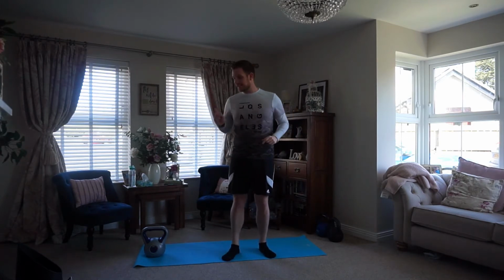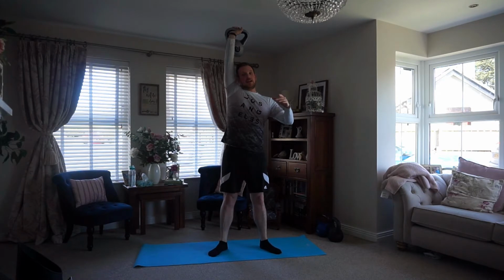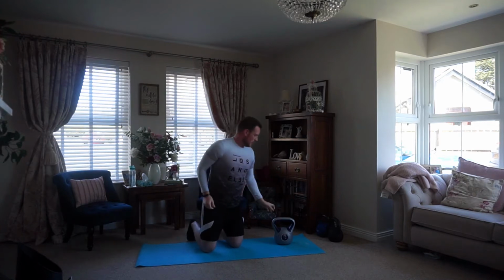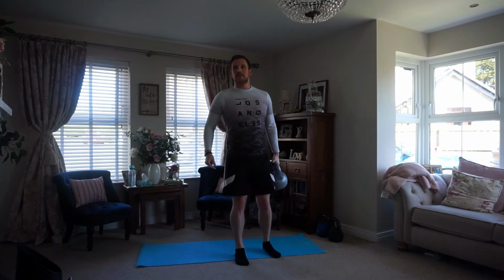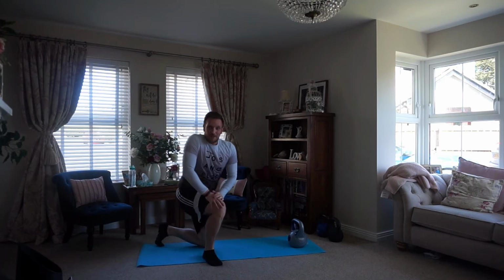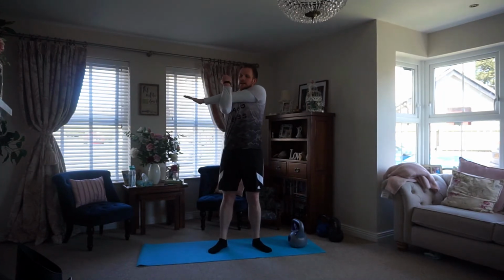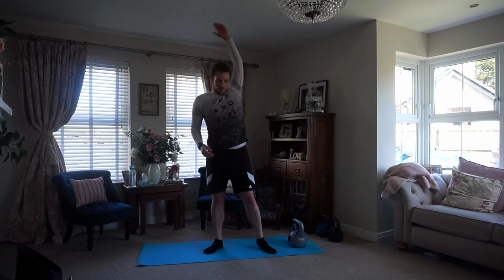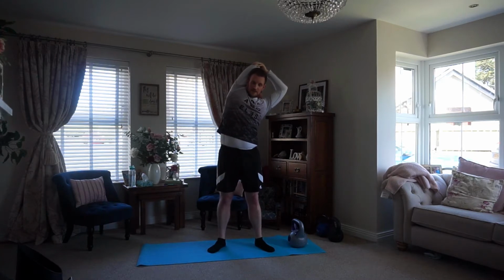DK Fitness: Kettlbell session 3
A 9 piece Upper body kettlbell session, aimed at working on bicep, tricep & core.